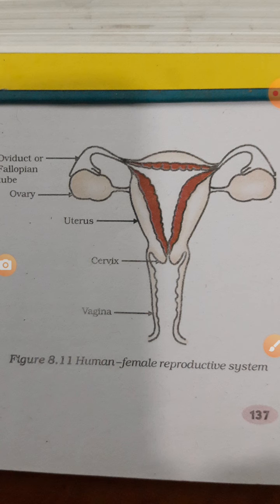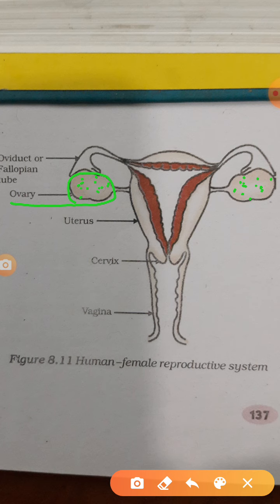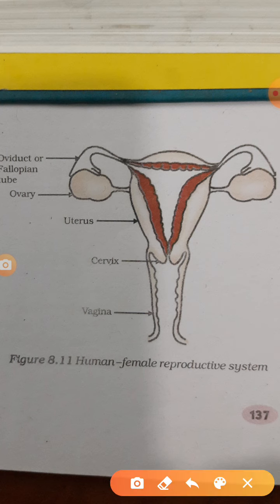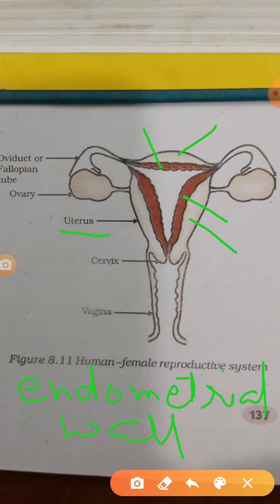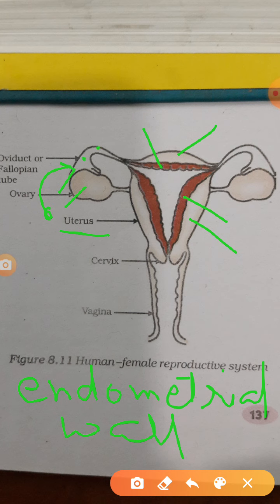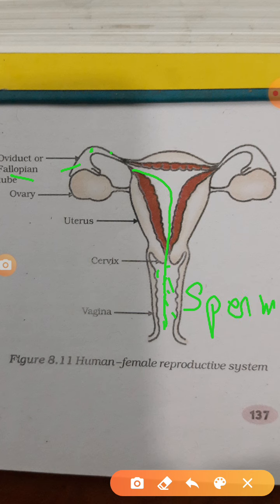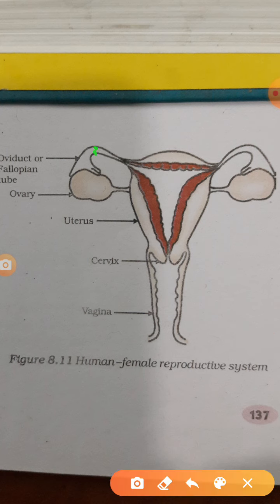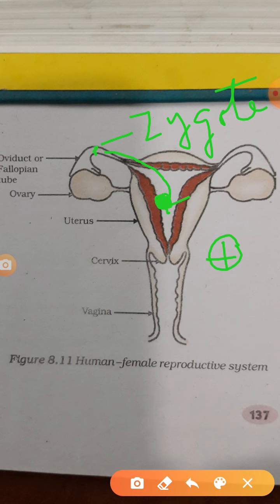HOW DO ORGANISMS REPRODUCE? STRUCTURE AND FUNCTION OF FEMALE REPRODUCTIVE SYSTEM IN HUMAN BEINGS.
HOW DO ORGANISMS REPRODUCE?Female reproductive system. Structure and function of female reproductive system in human beings.